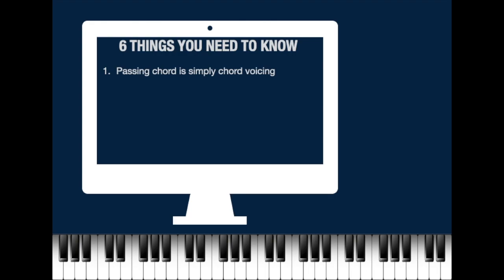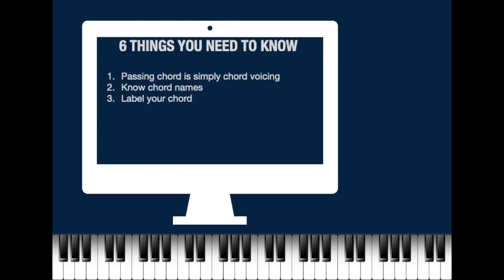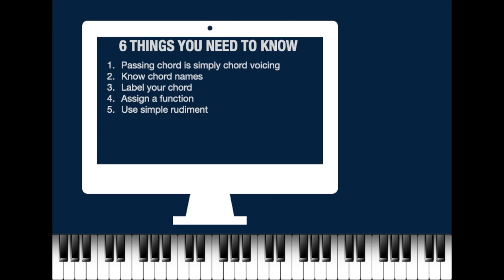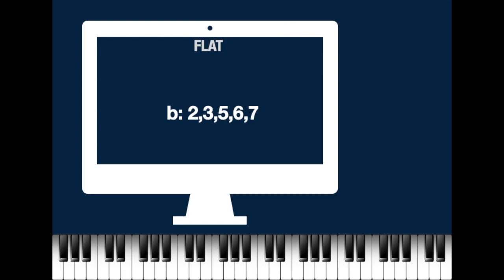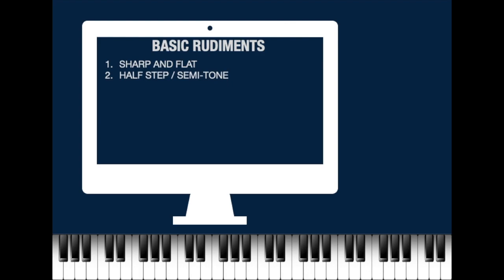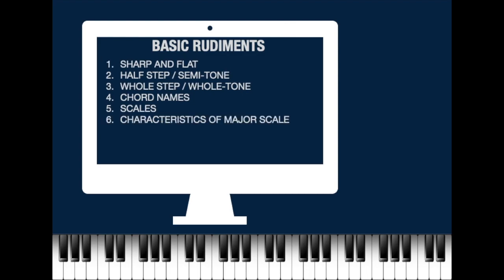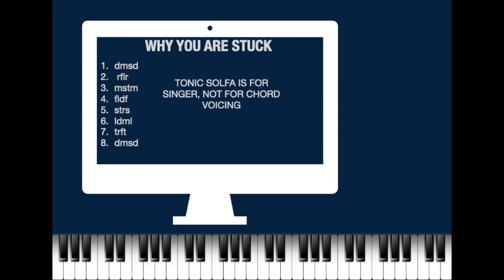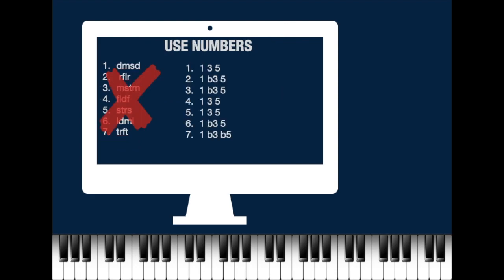Reasons behind your struggles with passing chords 🎹